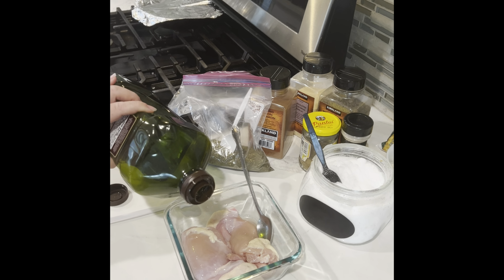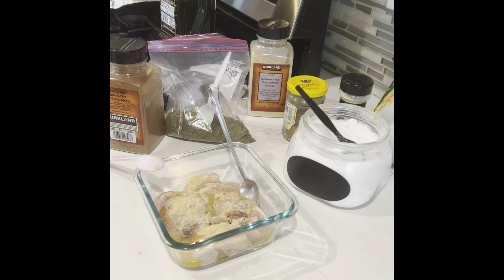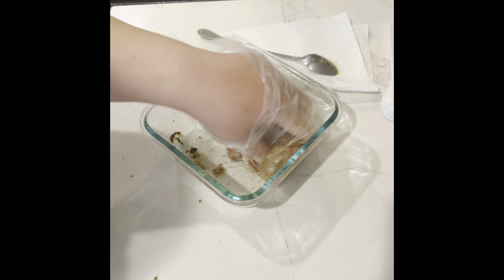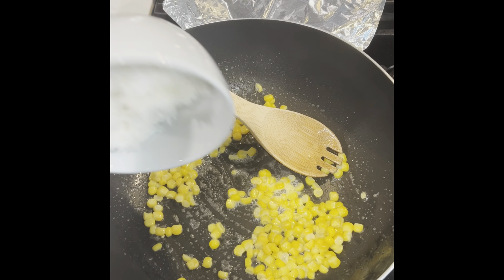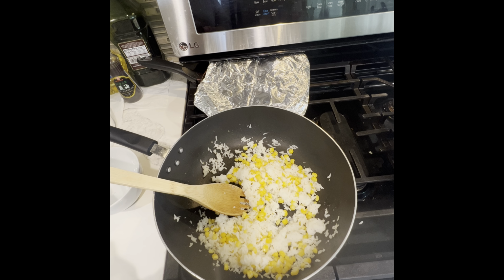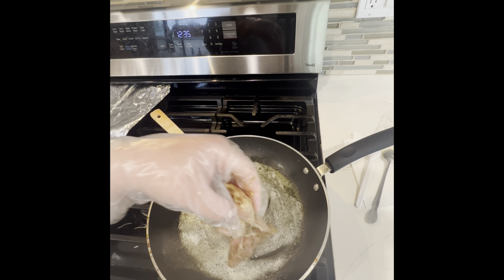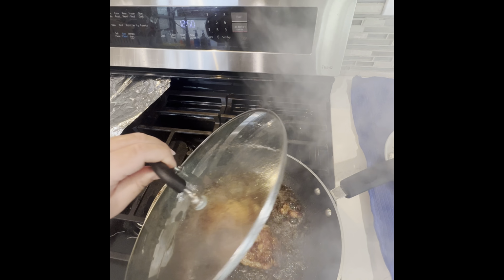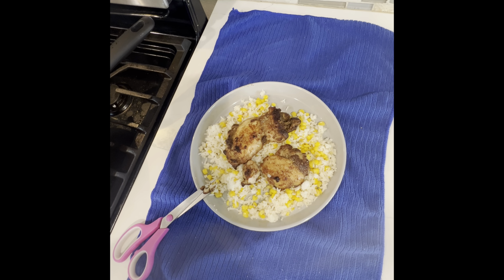Za’atar Chicken Over Rice Corn| Mira’s Kitchen.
Hope you try this simple Za’atar Chicken over rice corn.

Ingredients and measurements:
- 2 Chicken thighs washed and cleaned
- 1-2 Tbsp Organic extra virgin olive oil
- 1/3 Tsp Za’atar
- 1/2 Tsp Salt
- 1/4 Tsp ground black pepper
- 1/4 Tsp cumin powder
- 1 Tsp onion powder
- 1 Tsp garlic powder
- A Pinch of cinnamon

For the rice:
- 1 Bowl of cooked rice
- 1/4 Cup frozen corn
- 1/4 Tsp salt
- 1/4 Tsp ground black pepper
- A pinch of mushrooms seasoning